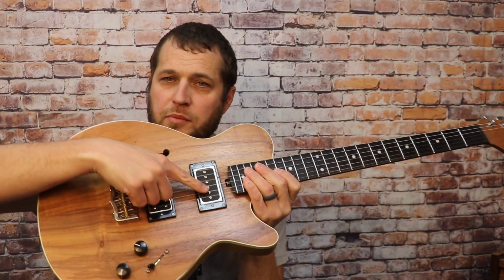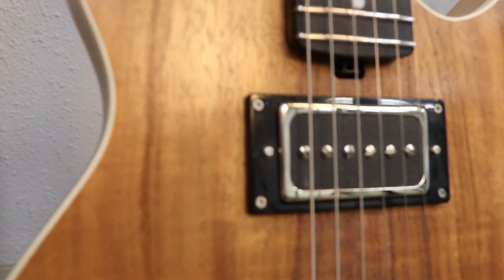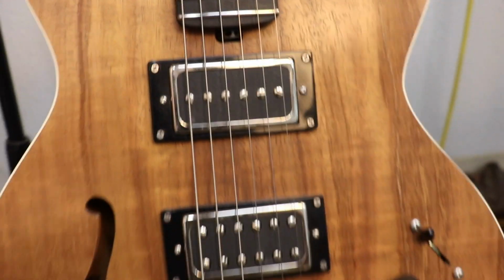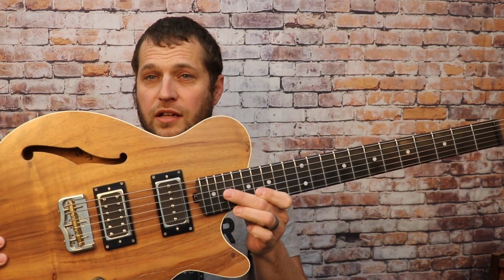Porter Pickups H90 Classic Humbucker Sized P90 Demo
Quick Clean Tone demo and highlights of our H90 classic neck pickup. The H90 is our p90 design in a humbucker case with dual alnico 5 bar magnets and adjustable poles.